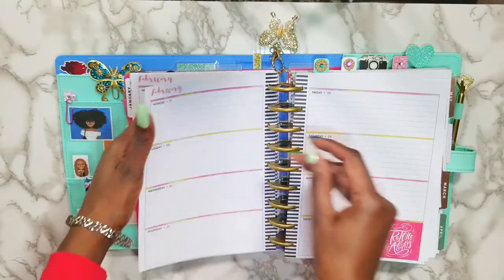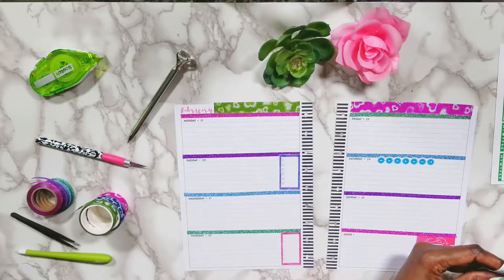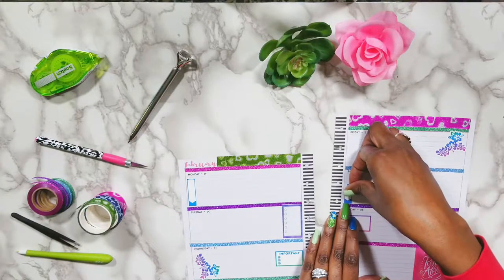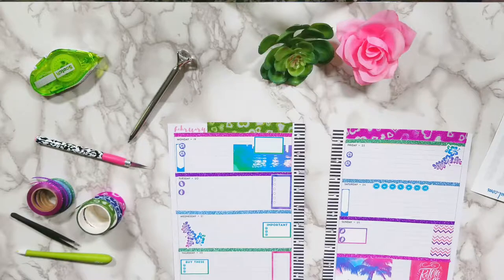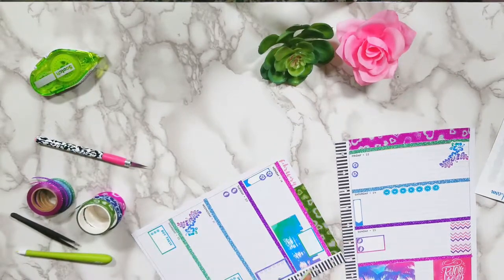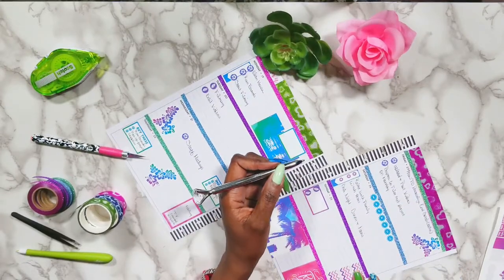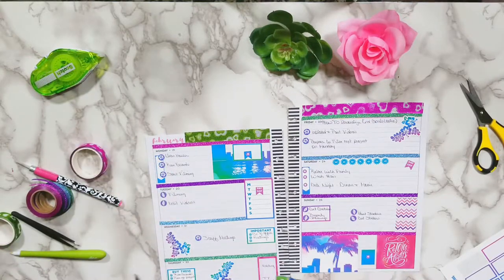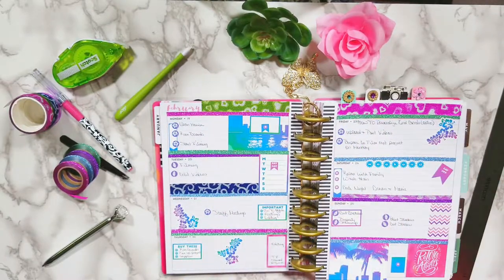✨ Plan With Me // Feb 19 - 25// Horizontal Happy Planner ✨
Hi Guy! 💖 In this video, I show you how I plan in my Horizontal Classic Happy Planner.